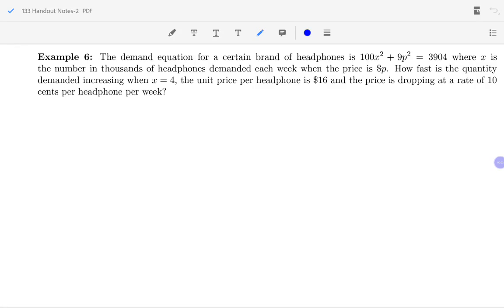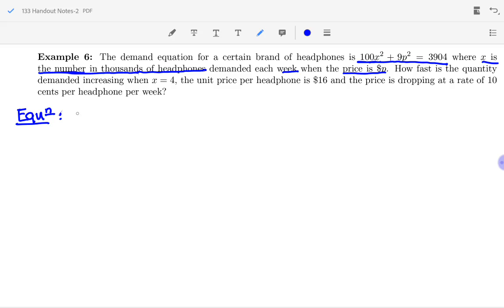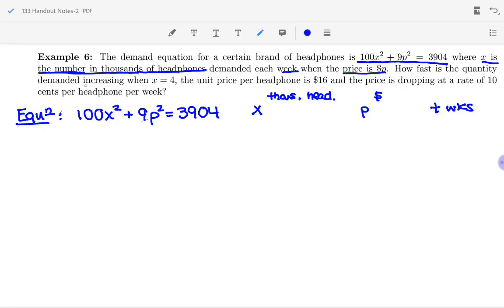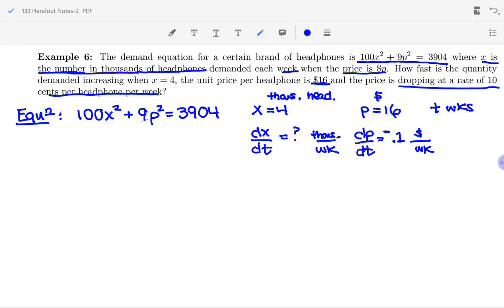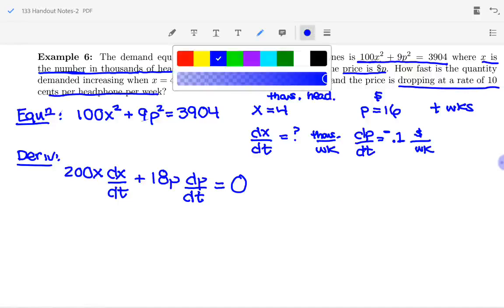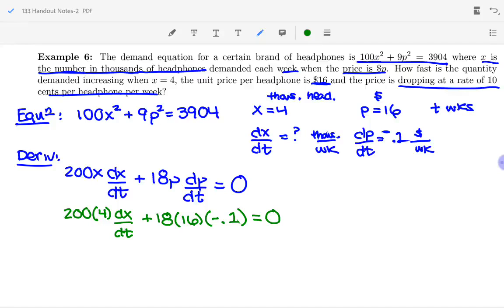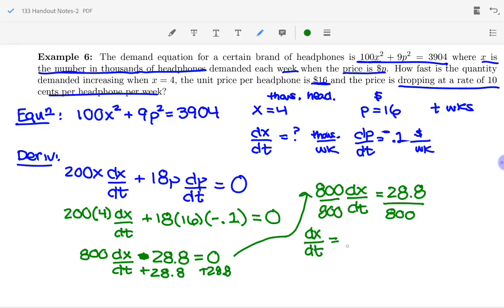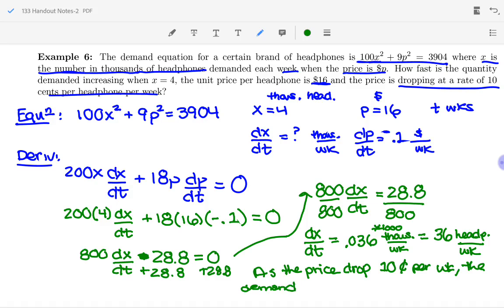12.7 Related Rates Ex 6 [133]